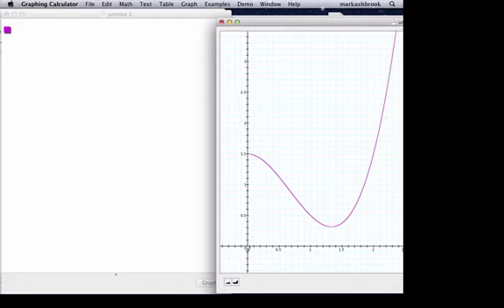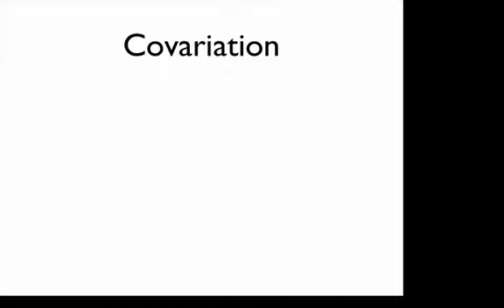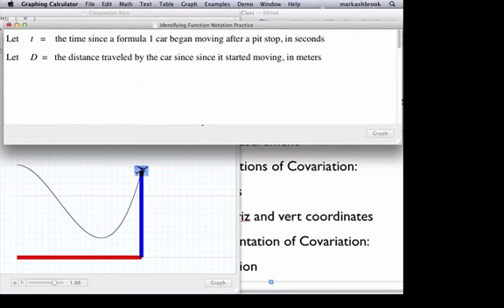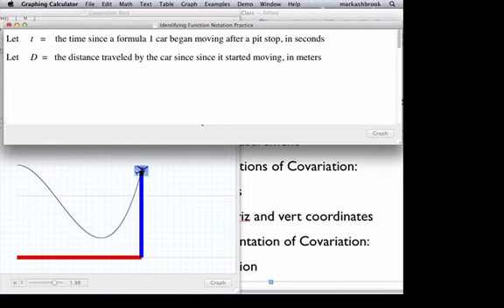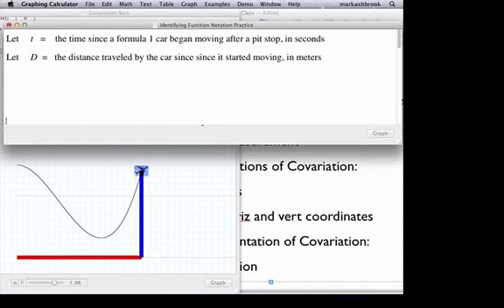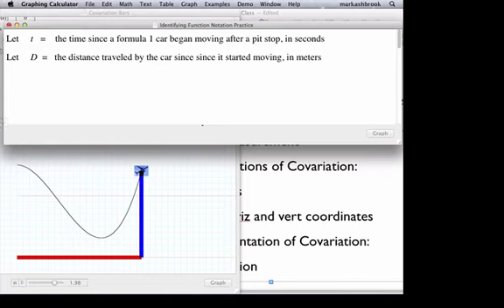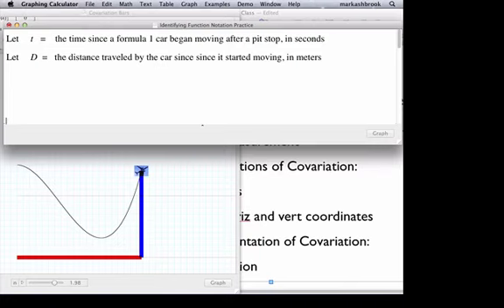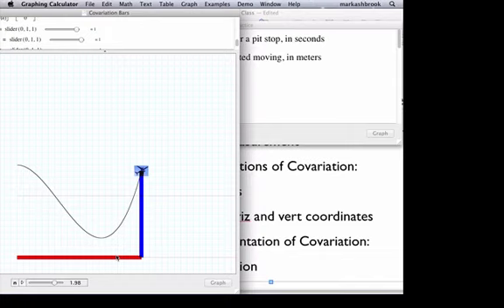MAT 270 Friday Aug 31, 2012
Covariation; Function Notation